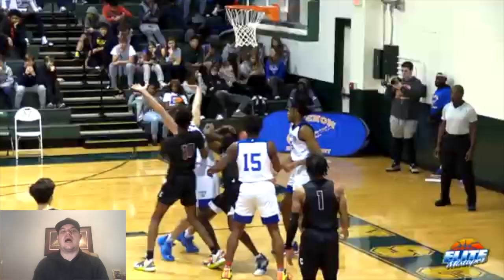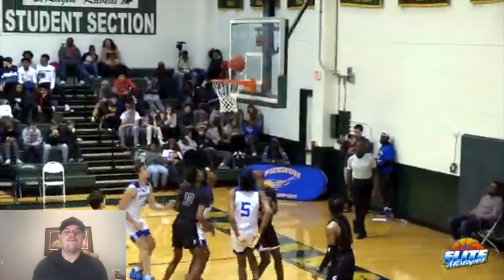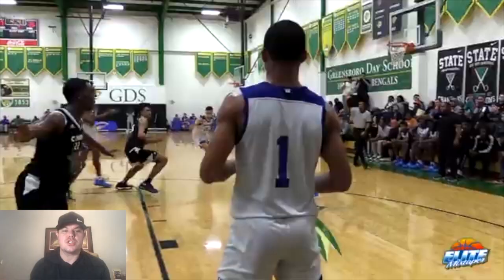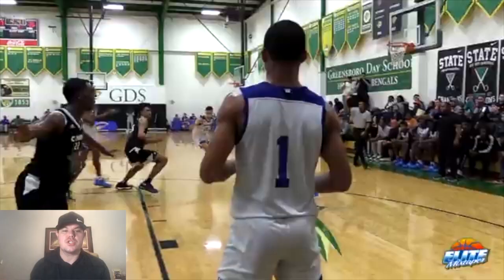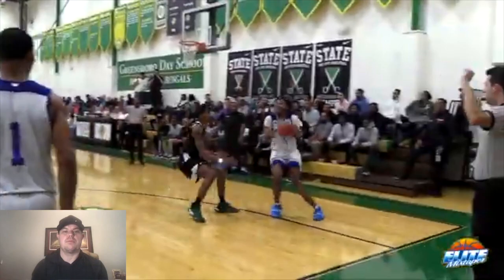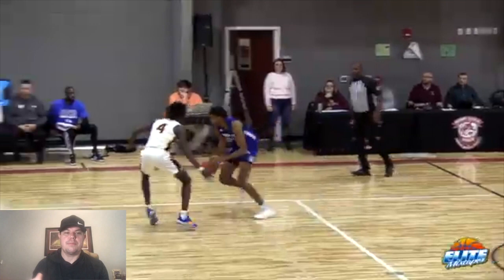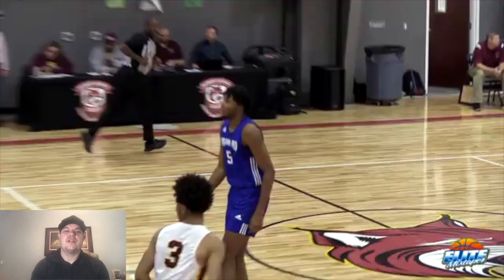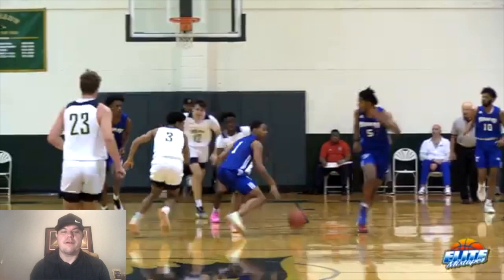Film Breakdown | 6'9 Josh Hall of Moravian Prep (NC) Declares for 2020 NBA Draft...Is He Ready?!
Josh Hall Declares for 2020 NBA Draft. Just this week Moravian Prep's Josh Hall declared for the NBA draft instead of attending NC State University., is he ready?!

In this episode of Film Breakdown we take a look at Josh Hall's game, breakdown what he does and what he is improving and what that looks like moving toward the NBA Draft.

All video clips and images are property of the owner.